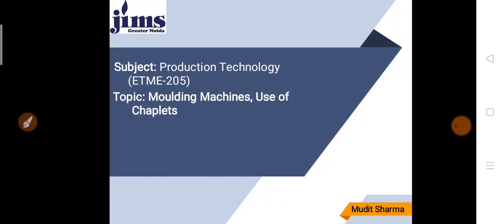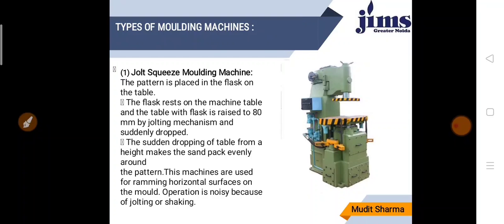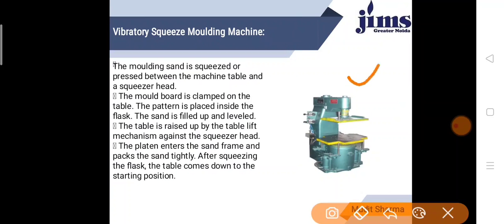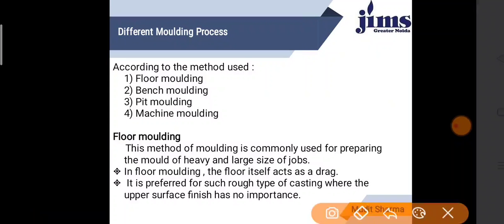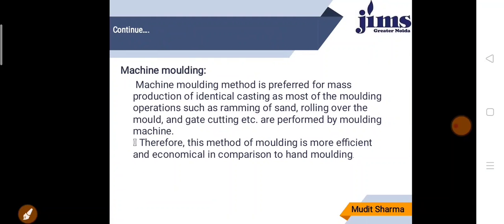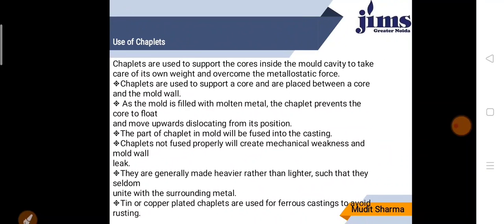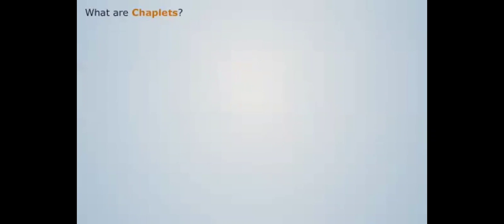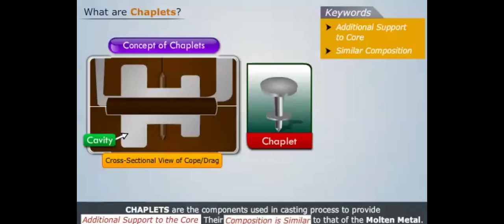PT lecture 6